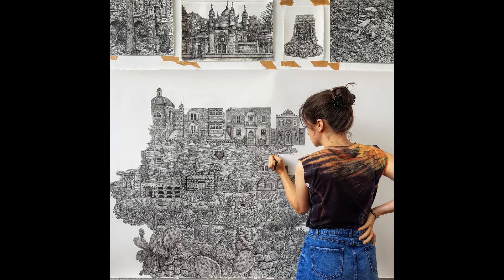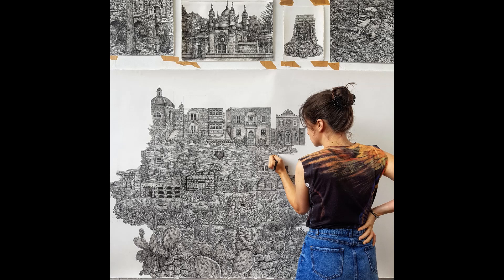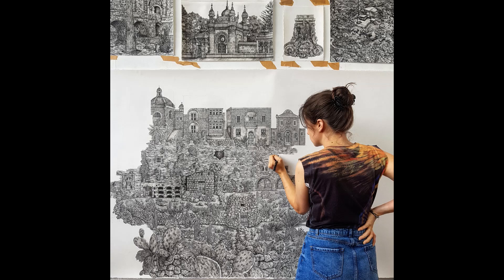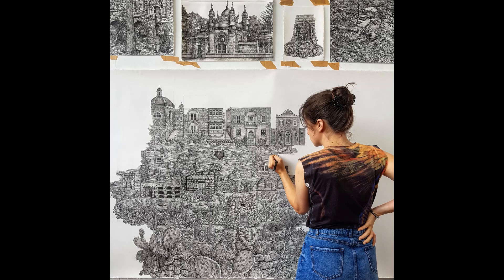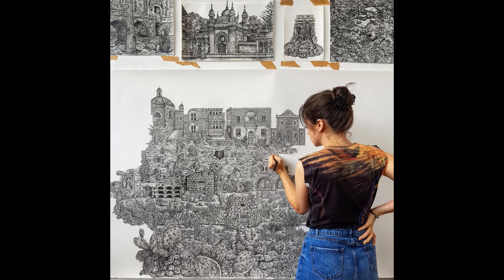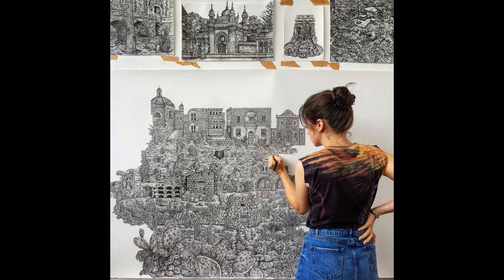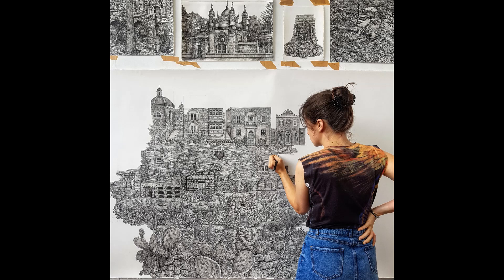BBC R4 Front Row: Drawing Now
BBC Radio 4 Front Row, discussion on drawing in the digital age. Stephanie Straine, Tacita Dean and Olivia Kemp. Presented by John Wilson. Produced by Harry Parker